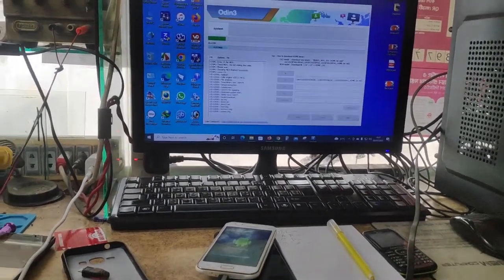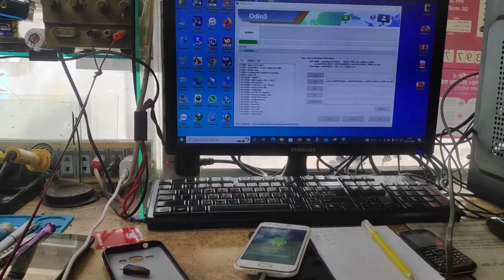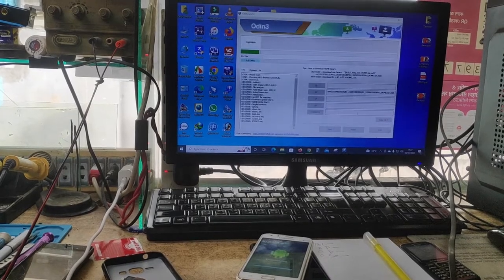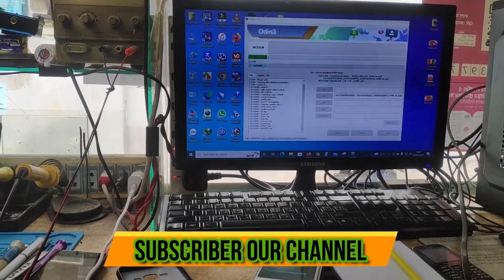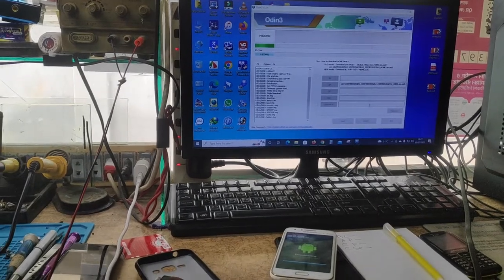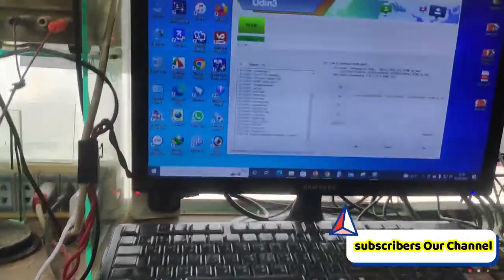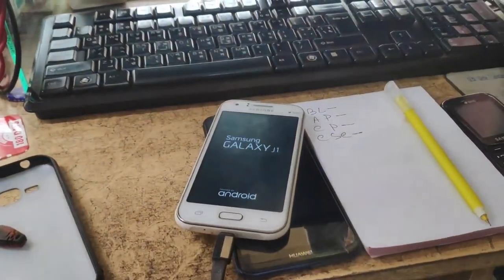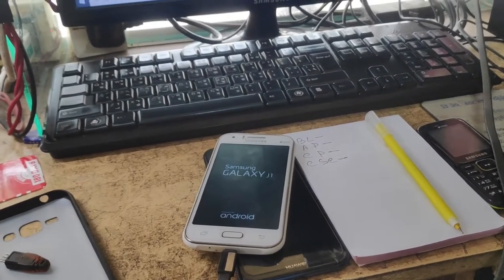Samsung J100H Flash With Odin | SM J100H Install Stock Rom Firmware Download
Samsung J100H Flash With Odin | SM J100H Install Stock Rom Firmware Download | Welcome gsm

যদি ভিডিওটি আপনাদের ভাল লেগে থাকে, তাহলে প্লিজ "Like" বাটনে ক্লিক করুন। যদি ভিডিও আপনার বন্ধুদের কে দেখাতে চান, তাহলে প্লিজ "Share" বাটনে ক্লিক করুন।যদি ভিডিওটি সম্পর্কিত আপনার কোন মতামত থাকে, তাহলে নিচে "Comment" বক্সে আপনার মুল্যবান মতামত দিন।

How To Properly Upload Videos On YouTube Bangla 2020 | How To Upload Video On YouTube 2020 | Updated